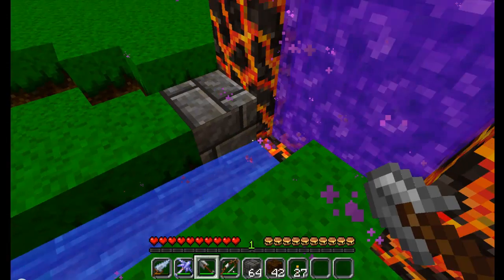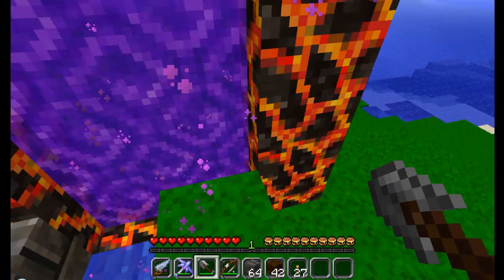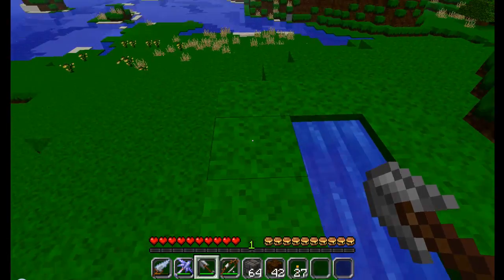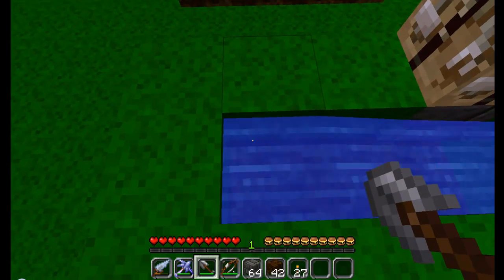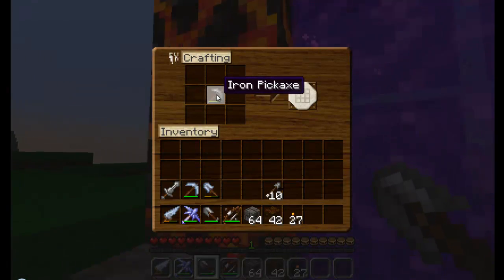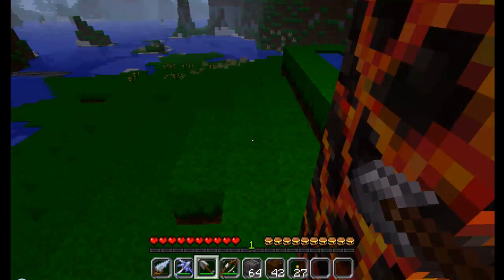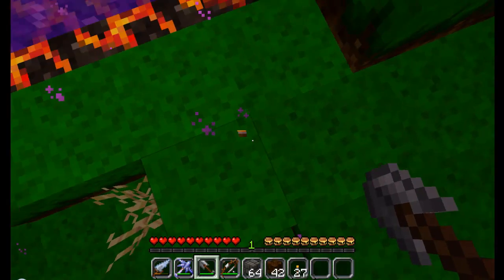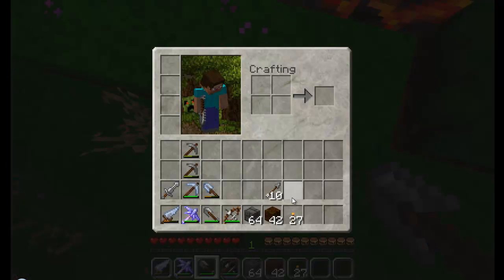Minecraft 1.0.0 - Duplicating Item Glitch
this is an epic duplication glitch, you can duplicate your items infinitly ;)